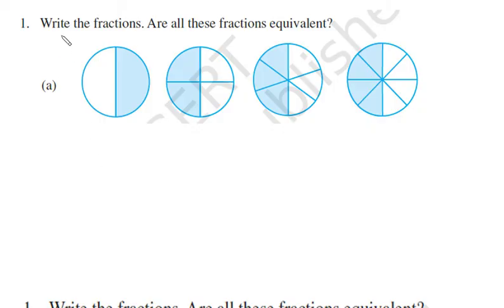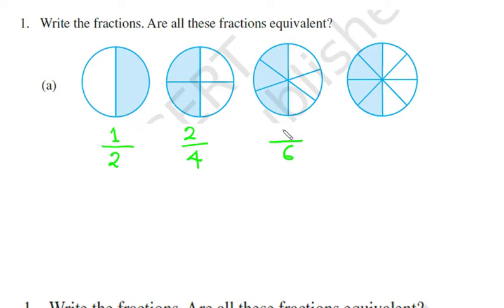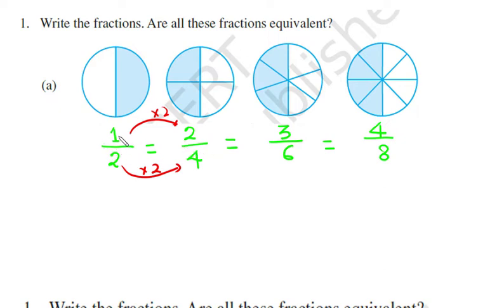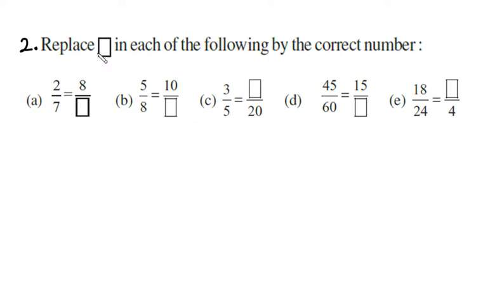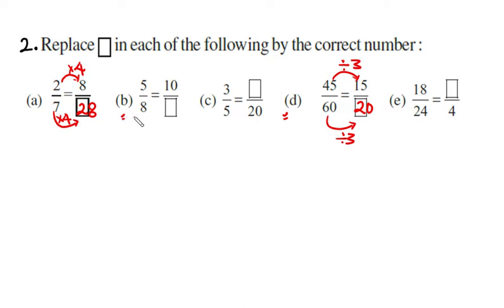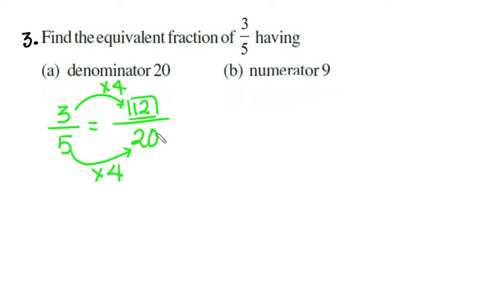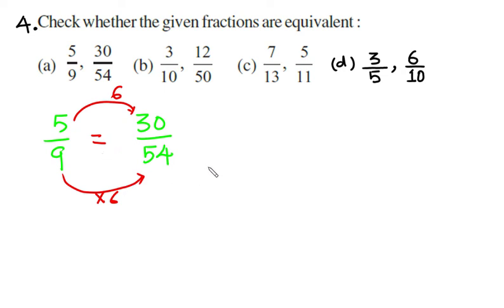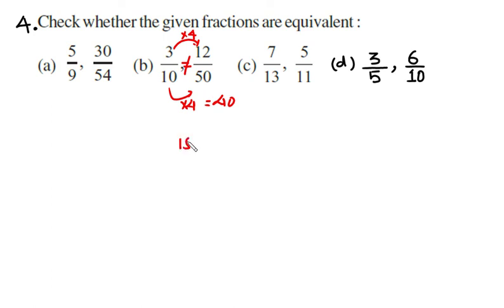Worked Examples on Equivalent Fractions | Class6 | NCERT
In this video we work on four problems based on equivalent fractions. The time line is as follows:
0.Introduction. 0:00
1.Writing fractions that represent the various shaded parts of a whole and then checking whether they are equivalent fractions. 0:21
2. Finding a missing entry in a given pair of equivalent fractions. 3:45
3. Finding equivalent fraction of a given fraction when  numerator/ denominator of the given equivalent fraction is given.5:47
4. Checking whether a given pair of fractions are equivalent or not by two different methods. 6:50